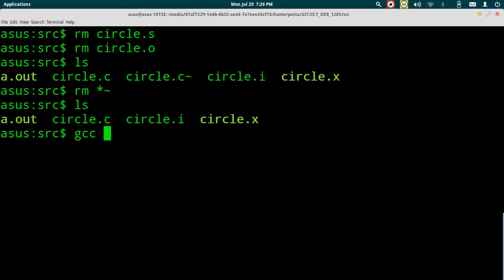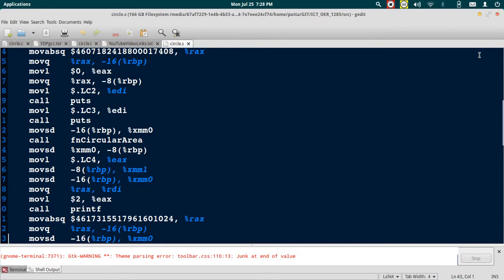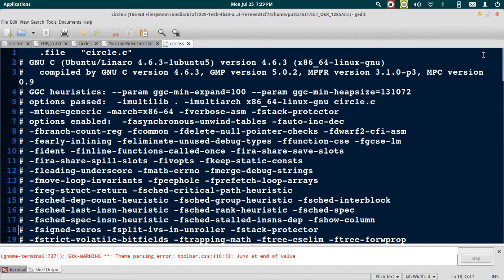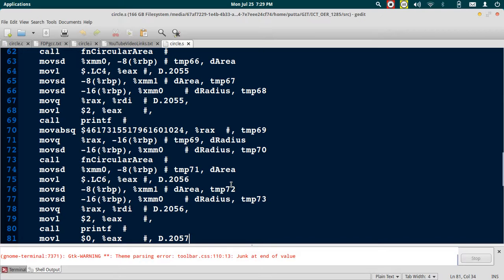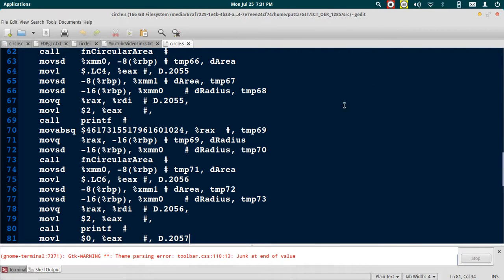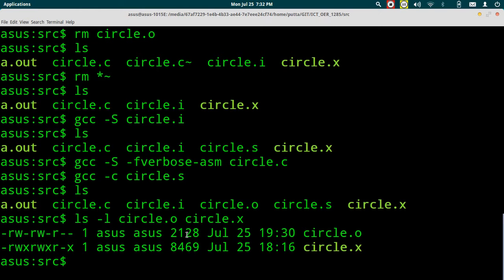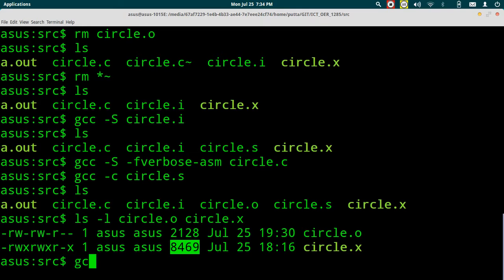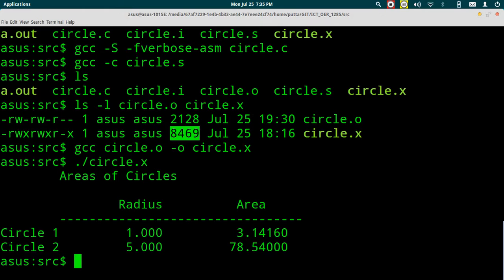OER VID4 Assemble Compile Link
This video explain the Assembling Compiling and Linking phases of a C Program